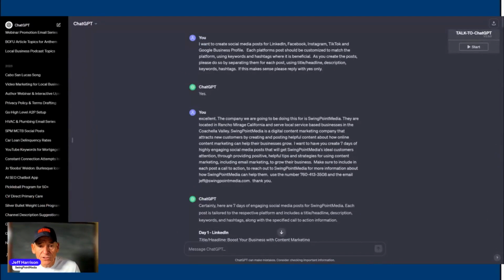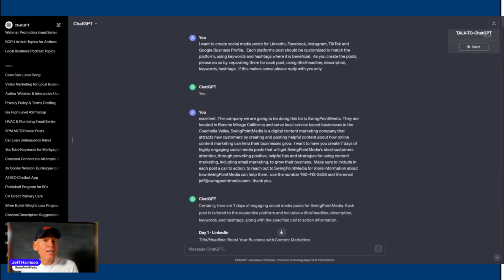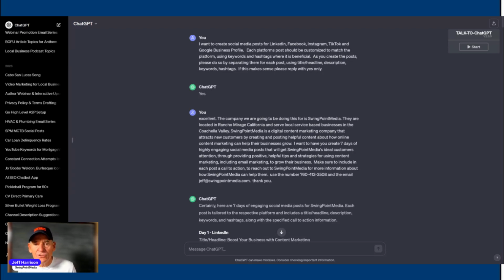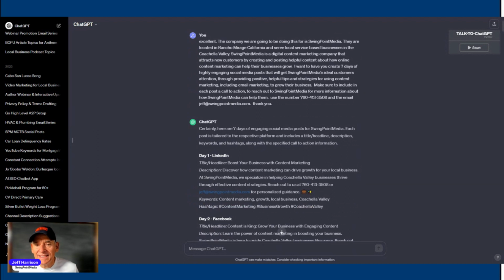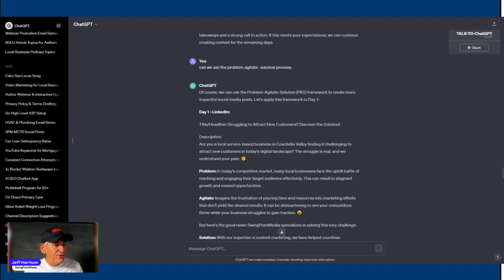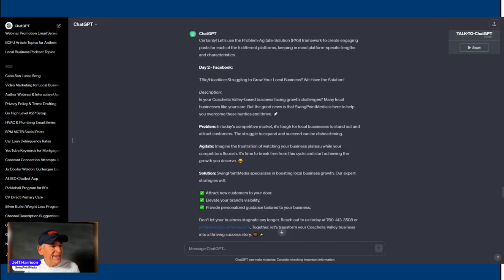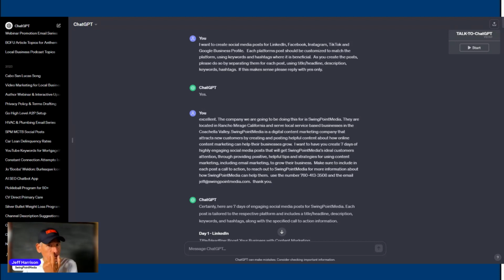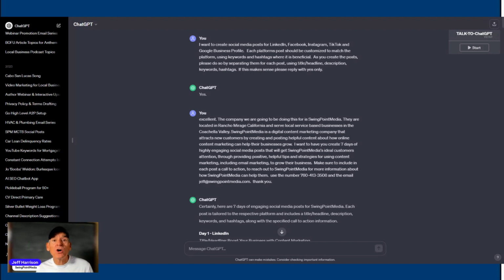How to Create Leverage using ChatGPT to Create Social Media Posts for My Local Business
Are you a local business owner looking to skyrocket your social media presence? Look no further! In this must-watch video, we delve into the revolutionary world of ChatGPT, a cutting-edge AI tool transforming social media marketing. Whether you're running a quaint café, a bustling retail store, or a dynamic service-based business, this video is your ultimate guide to leveraging ChatGPT for crafting compelling social media posts that resonate with your audience.

Discover insider tips and tricks on how to use ChatGPT effectively, creating content that not only engages but also converts your followers into loyal customers. We cover everything from generating catchy captions, creating targeted content strategies, to understanding your audience's needs, all through the power of ChatGPT.

But that's not all! We also reveal how ChatGPT can save you time and resources, making social media management a breeze while maintaining the authentic voice of your brand. With practical examples and easy-to-follow steps, even beginners will find themselves becoming social media gurus in no time.

Stay ahead of the competition and join the digital marketing revolution. Don't miss out on this opportunity to transform your local business's social media strategy with the help of ChatGPT.

For more detailed insights and personalized advice, contact SwingPointMedia at . Your journey to social media mastery starts here!

Swing Point Media is a Digital Marketing Company focused on helping local service-based businesses, like HVAC, Plumbers, Electricians, create a presence online, so when your customers go to Google and ask questions like, “how often should I change my air filter in my air conditioner?” You show up with the answer.

We do this with a proven method that has been effective for over a century and shows no sign of changing. We call it Solution Based Content Marketing. Unlike social media, that seems to change daily, the solution-based content keeps working, sending you new customers, long after it was first created!

Your customers do one thing, consistently before they make a buying decision. Do you know

Research!

They do their research using today’s tools like Google, which gets 92% of all online traffic for these questions your customers are asking and want to have answered.
And if you are not there, providing an answer, you miss your chance to be the local business they select and spend their money with.
SwingPointMedia, started back in 2012, originally as a video marketing company, is still a company focused on making content that solves the problems, with solutions, your customers are on Google searching for.